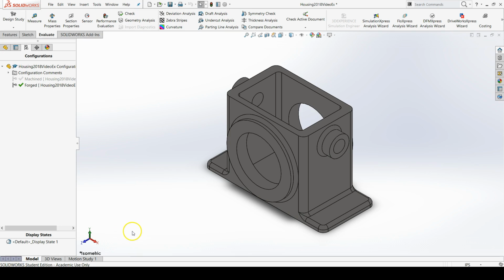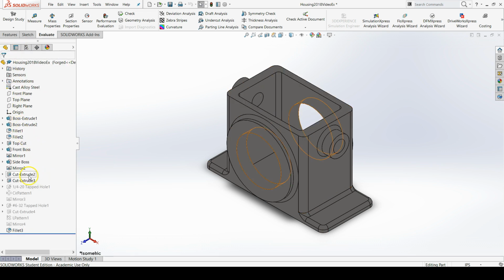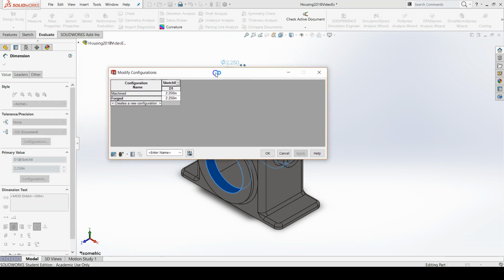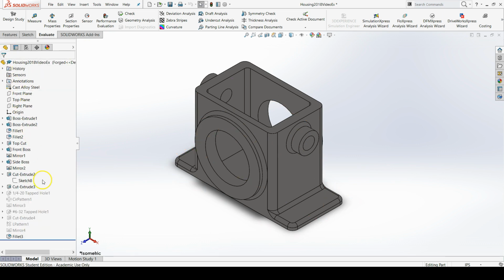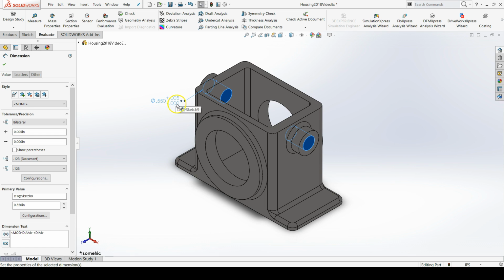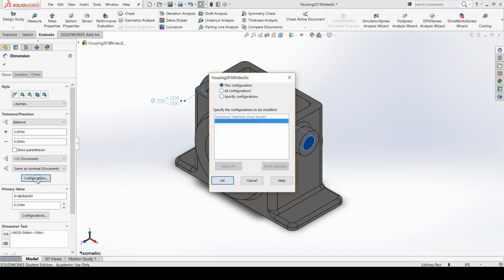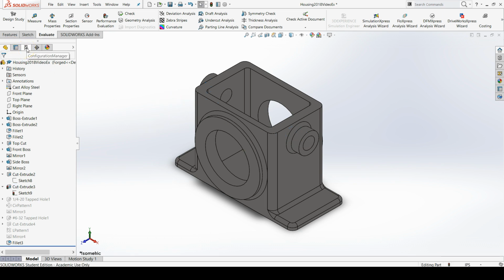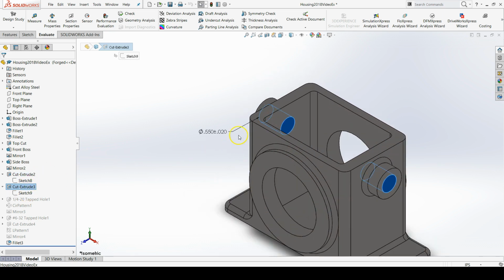Housing Configurations - Changing Dims